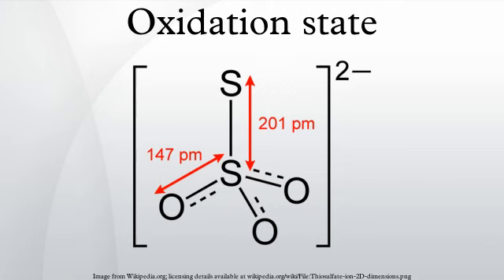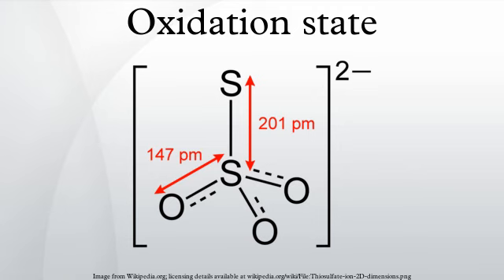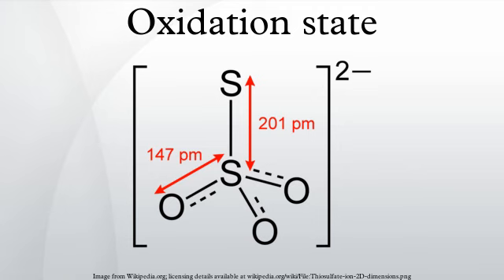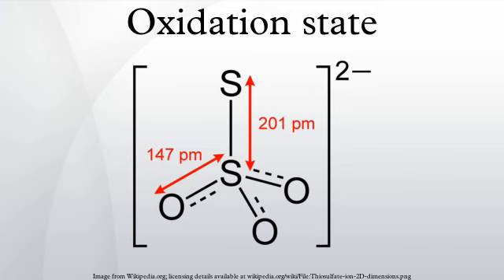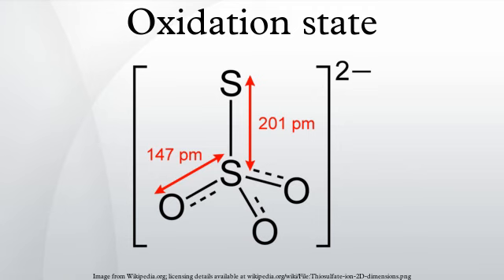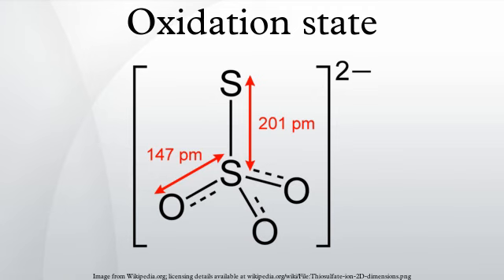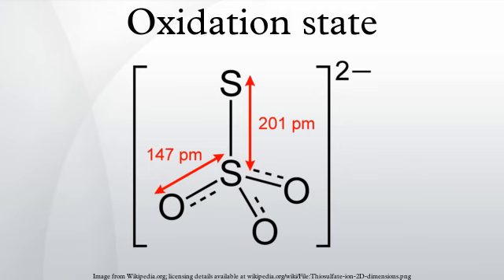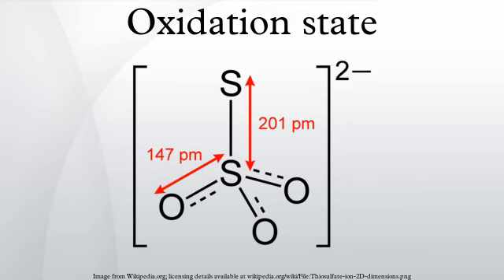Oxidation state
The oxidation state, often called the oxidation number, is an indicator of the degree of oxidation of an atom in a chemical compound. The formal oxidation state is the hypothetical charge that an atom would have if all bonds to atoms of different elements were 100% ionic. Oxidation states are typically represented by integers, which can be positive, negative, or zero. In some cases, the average oxidation state of an element is a fraction, such as 8/3 for iron in magnetite (Fe